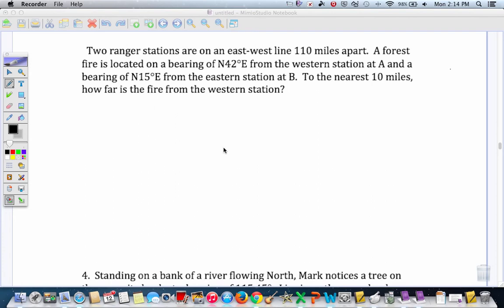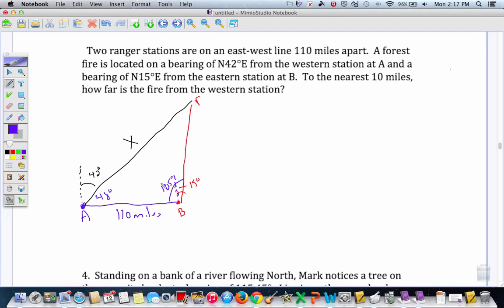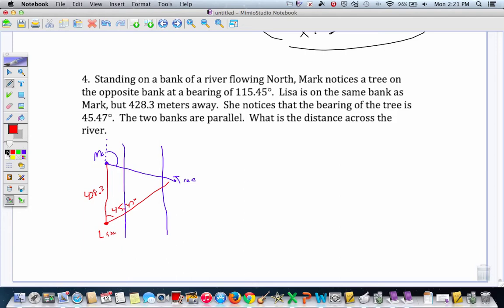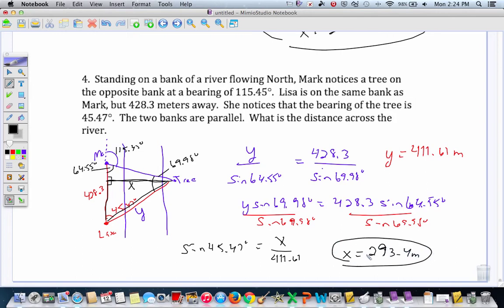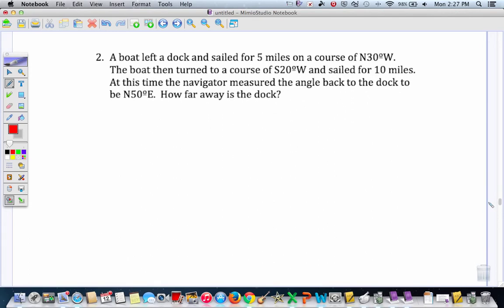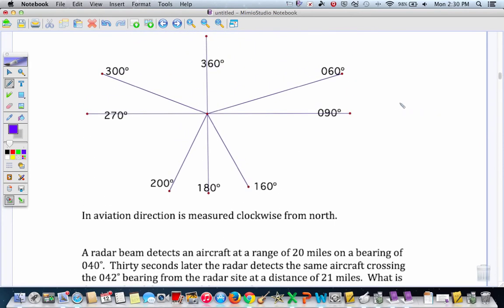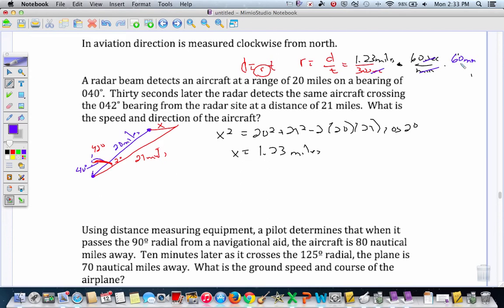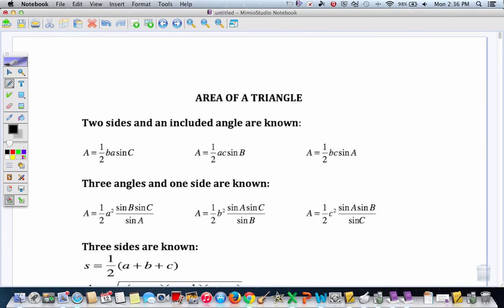Law of Sines and Cosines Word Problems